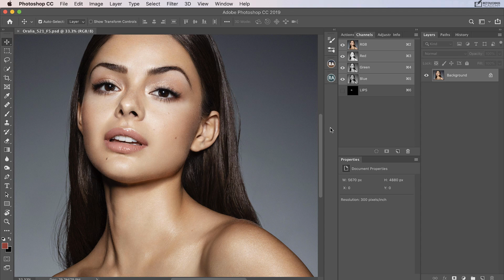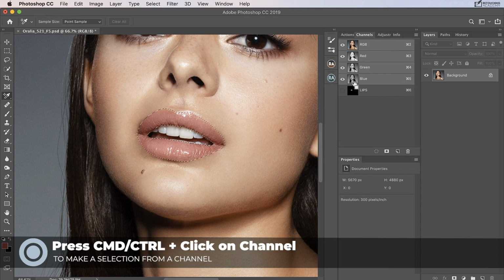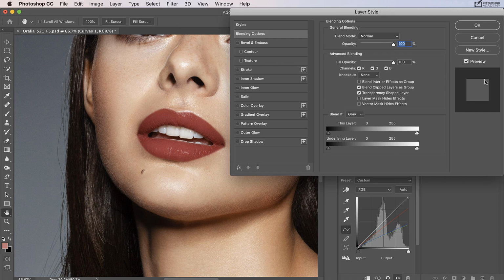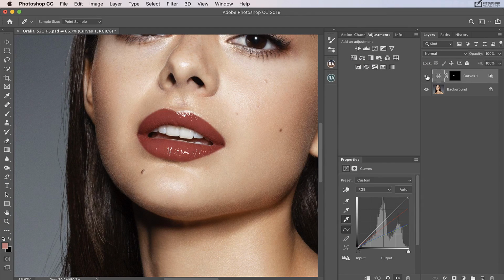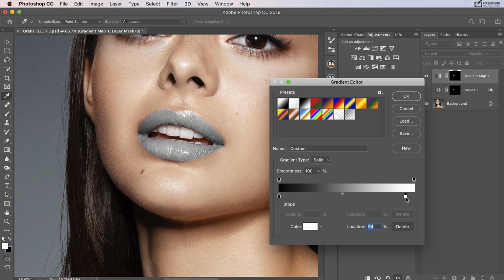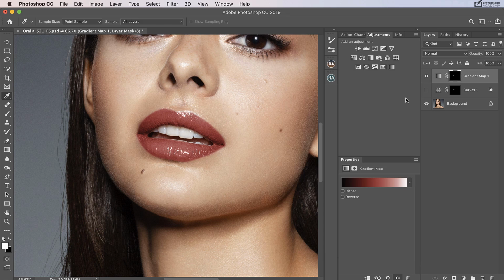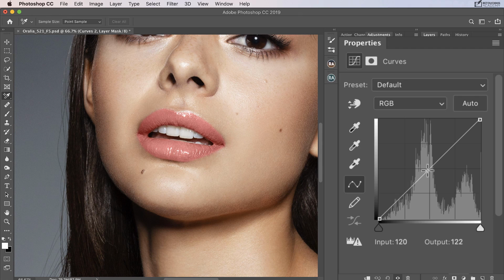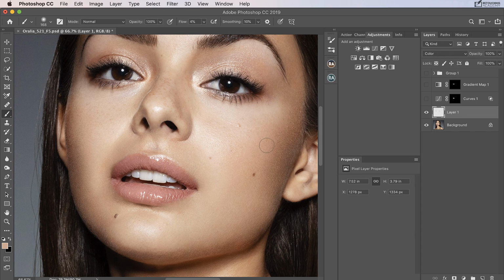011 Recoloring Methods